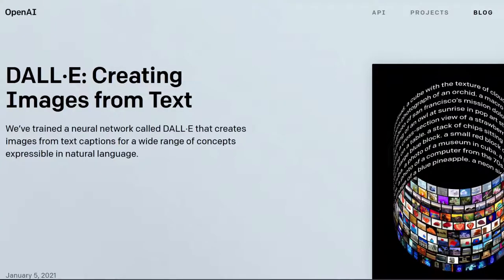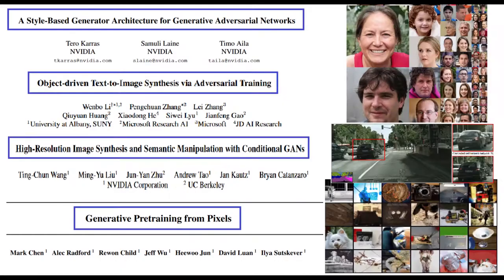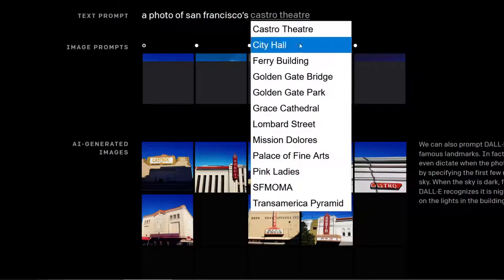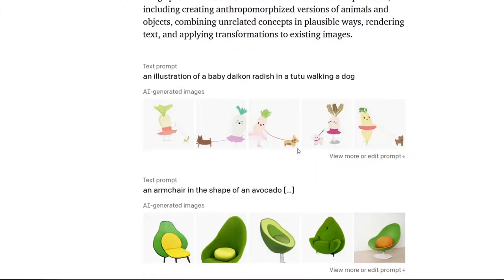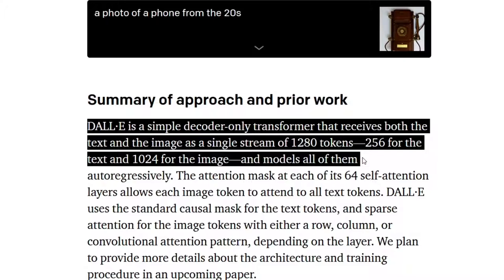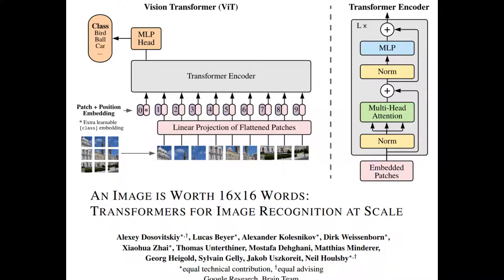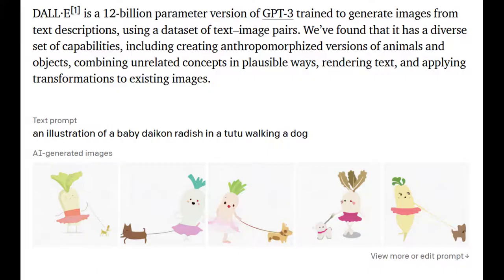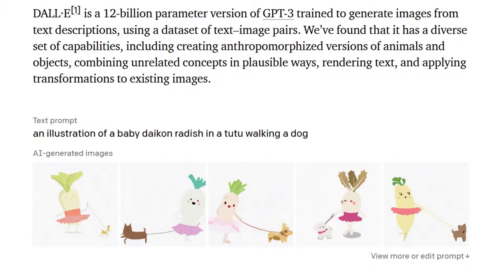OpenAI Art DALL-E: Creating Images from Text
Don't be tricked, is this real? Explain "We’ve trained a neural network called DALL·E that creates images from text captions for a wide range of concepts expressible in natural language."

"We decided to name our model using a portmanteau of the artist Salvador Dalí and Pixar’s WALL·E."

- CLIP: Connecting Text and Images
- Image GPT: Generative Pretraining from Pixels